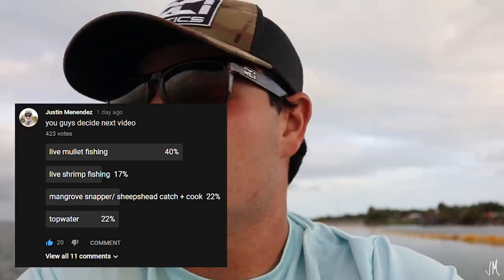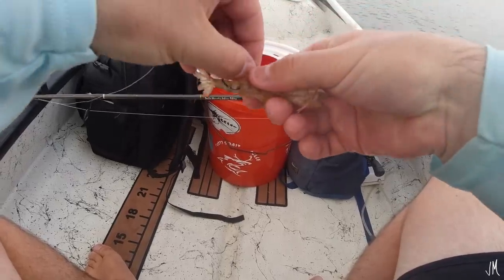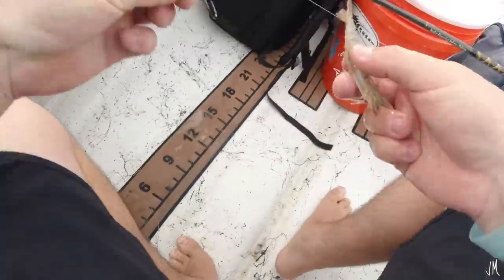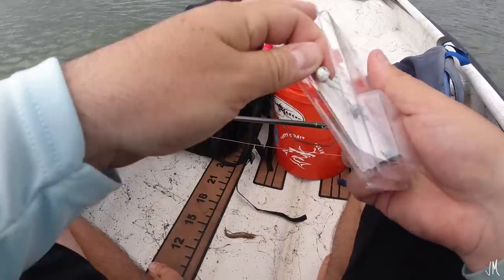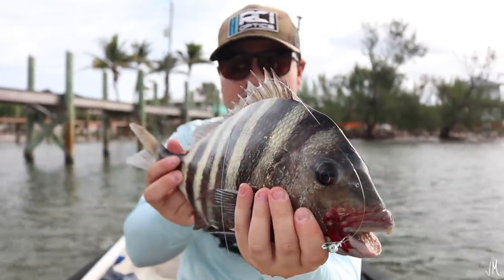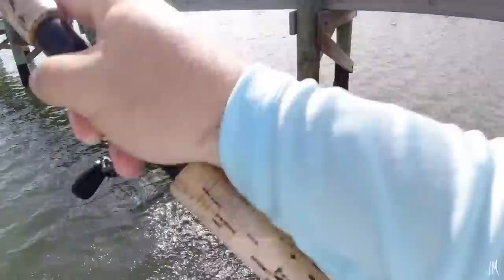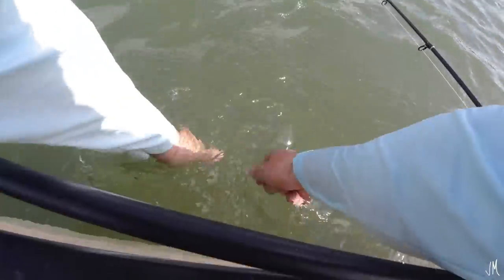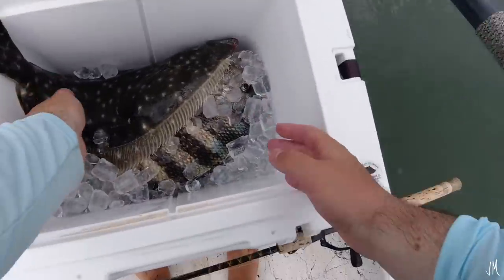LIVE SHRIMP Produces SHEEPSHEAD and FLOUNDER! (Catch Clean Cook)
Hope you guys enjoyed this catch, clean, and cook!

My Filming Gear Below:
► DJI Mavic Air Drone

My Fishing Gear Below:
► Spin Reel
► Baitcasting Reel (400B)
► Trolling Motor
► Cool YETI Cooler